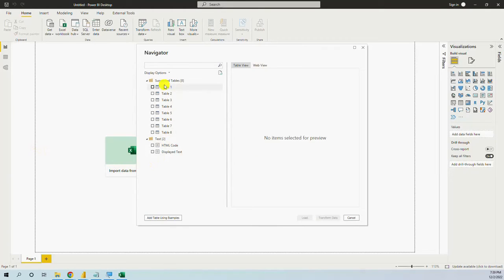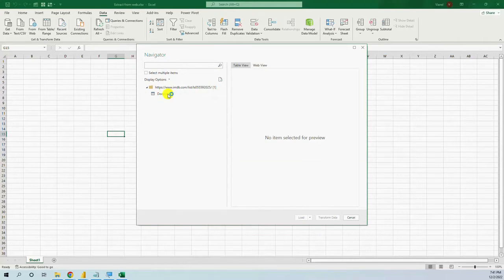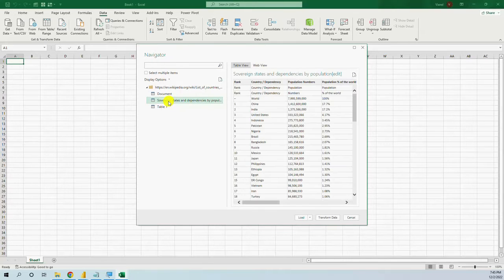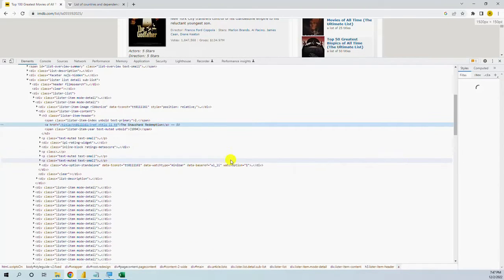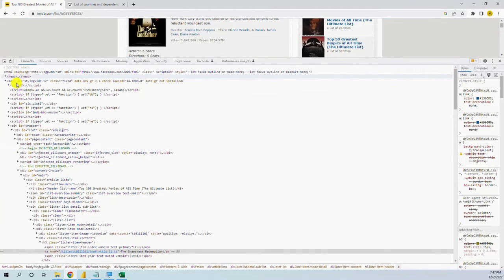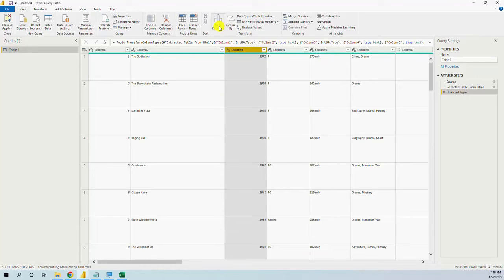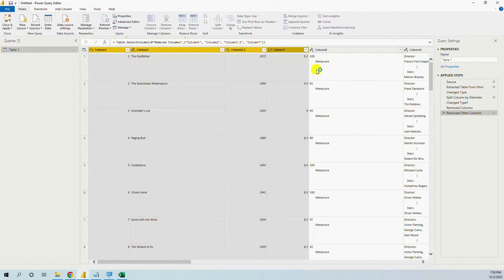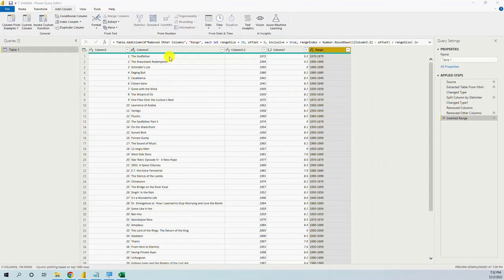Advanced Power Query - Get Data from Web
Extracting data from the web is quite easy with Power BI as it has some advanced features that recognize both the HTML and JavaScript tables.

However, with Power Query in Excel, the task is easy only if the website has a static HTML table.

As more and more websites now have dynamic JavaScript tables, Power Query in Excel does not recognize them and we need to get creative to extract the table by following the HTML tags structure of the document.